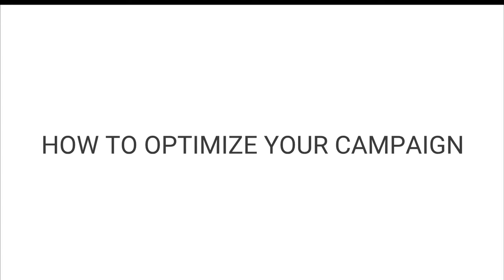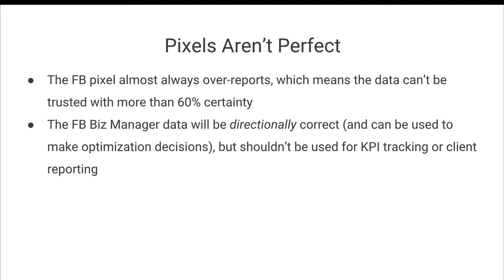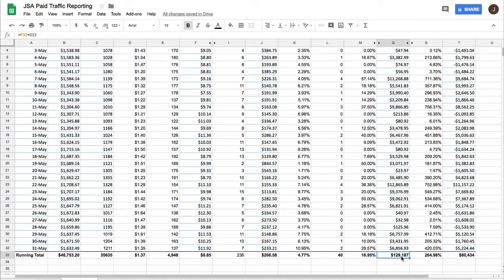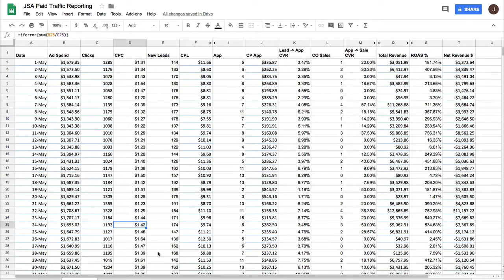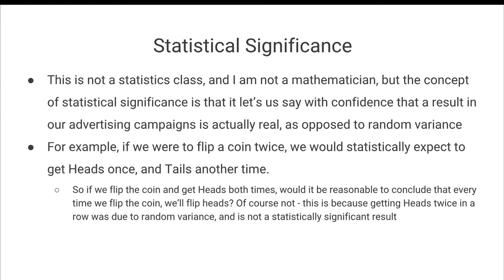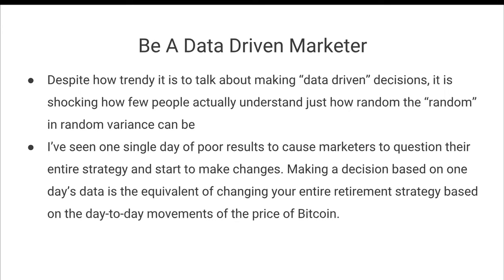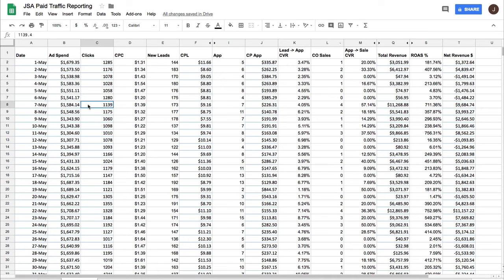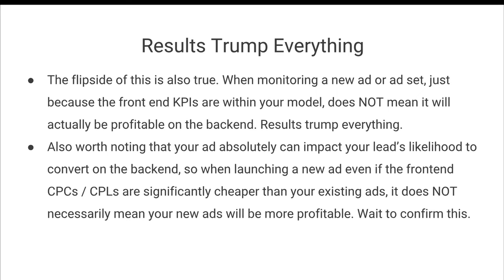HOW TO OPTIMIZE YOUR FB ADS CAMPAIGN (PT 55)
Have you heard?

I've launched a Facebook Advertising course right here on my YouTube channel...FREE.

This program, called the FB Ad Agency Accelerator, will take you from complete beginner to top 1% FB marketer over the next 90 days.

And I'm releasing it for free right here on my channel...1 video per day.

This video is Video #55 in the FB Ad Accelerator series. This series is a full-fledged training program (in my opinion the best on the internet) designed to be viewed in order from start to finish.

Click the link below to subscribe to my channel to be notified when the next video goes live, OR skip the wait and get access to each video as soon as it's recorded by enrolling in the Ad Agency Accelerator at the link below and get access to templates, scripts, and other awesome downloadable content(still free).

Want to talk? Join the Art of Online Advertising FB Community (link above)